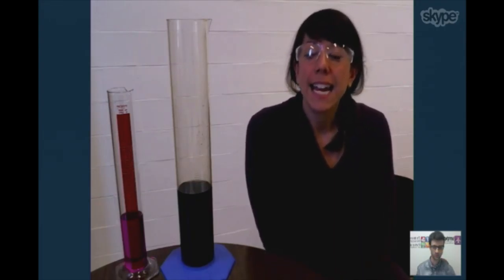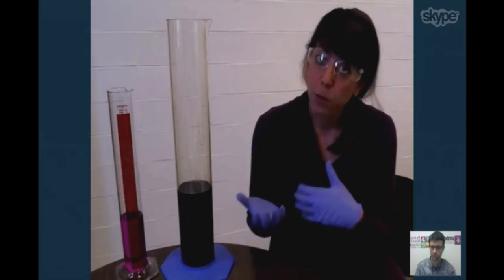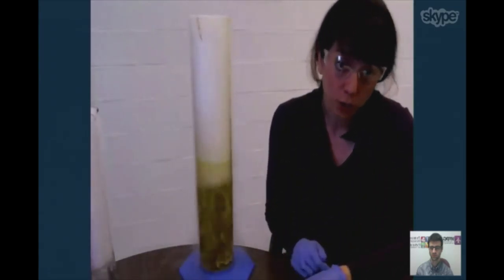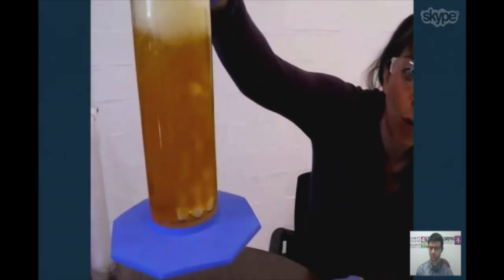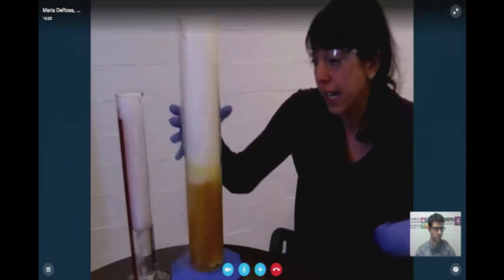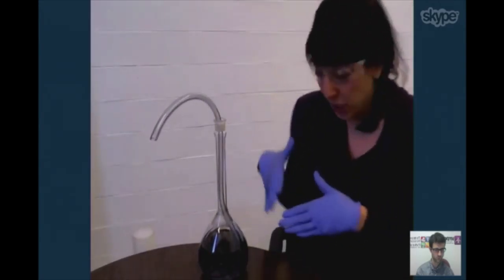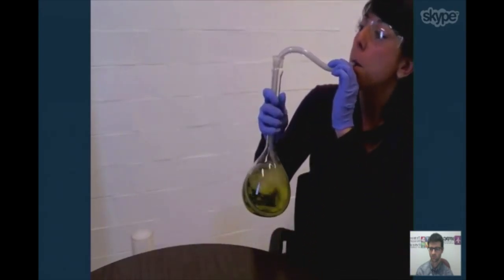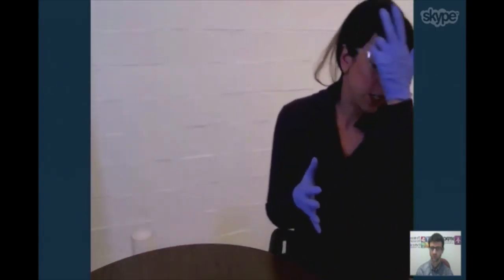PIR Live Event – Smart Materials and Bionanotechnology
In this interview, we are joined by Dr. Maria DeRosa from the Carleton University as she talks about chemistry!